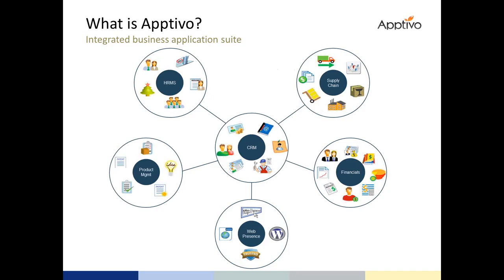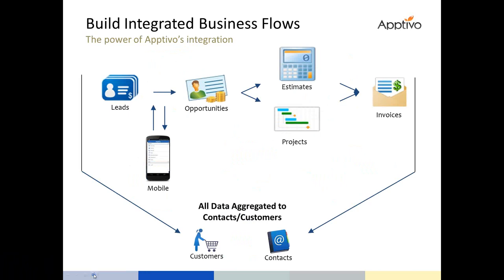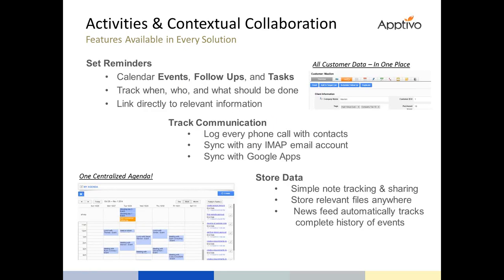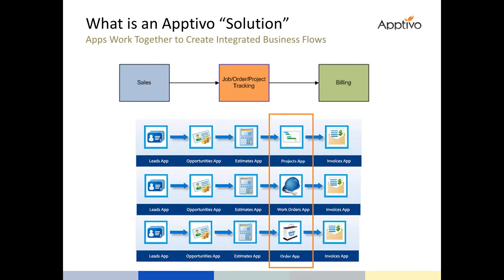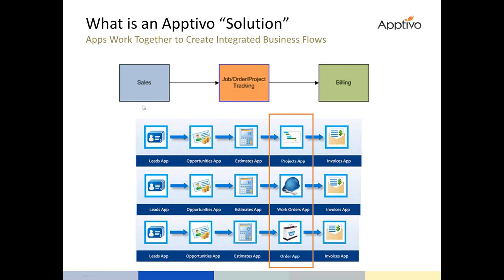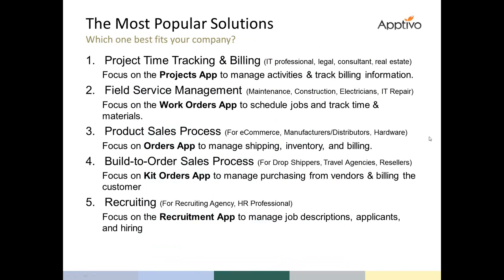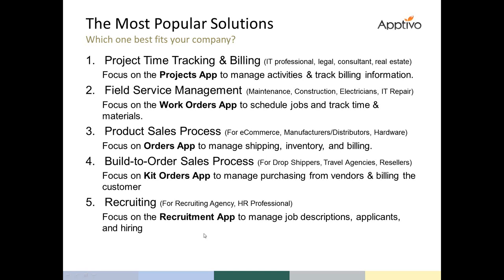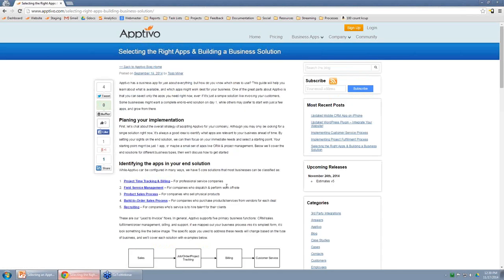Apptivo - Select the Right Solution for your Business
This video is designed to help new Apptivo users figure out which apps they should use.  The Apptivo platform is designed to fit any type of company, but industries may use different apps & configurations to manage their processes.  This combination is apps is called your "solution", and this video will walk through the common solutions, explain what they do, and which industries they are for.

While Apptivo can be configured in many ways, we have 5 core solutions that most businesses can be classified as:

(1) Project Time Tracking & Billing
     – For professional service companies
(2) Field Service Management
     – For companies who dispatch & perform work off-site
(3) Product Sales Process
     – For companies who sell physical products
(4) Build-to-Order Sales Process
     – For companies who buy products/services from vendors for
        each deal
(5) Recruiting
     – For companies who’s service is to hire talent for their clients

What is Apptivo?

Apptivo is a cloud based suite of 40+ integrated small business apps.  Each app is designed to solve a unique problem for small business, but all applications are 100% integrated to form a seamless solution for every business process.

Small businesses today feel the pain of working with many point solutions to run their business, and Apptivo is the answer to their problems.

All apps are accessed from a single dashboard, allowing a company to build their own custom solution.  From basic invoicing, to a complete ERP solution, Apptivo does it all.

Integrates with your email, mobile phone, and Google Apps!